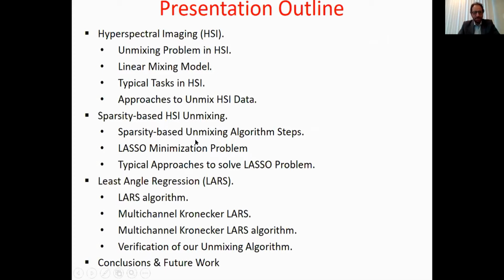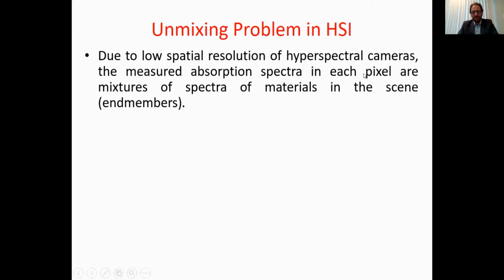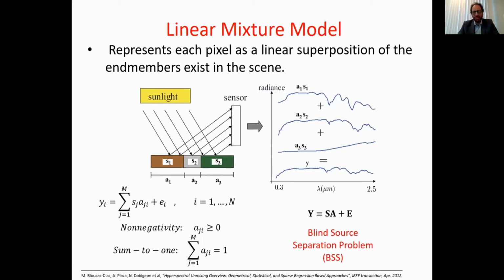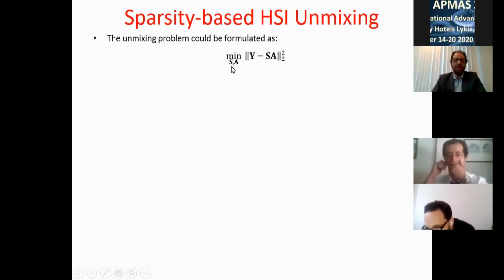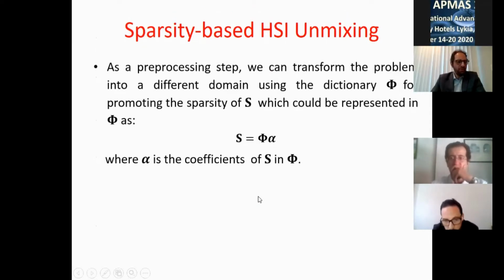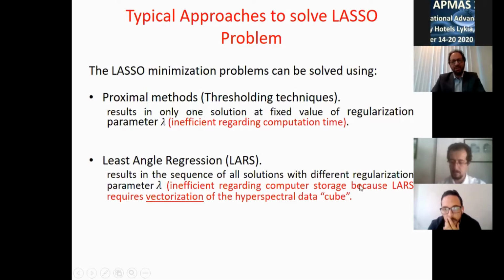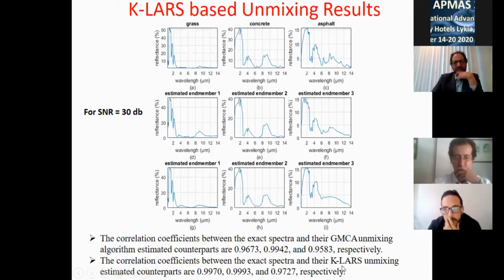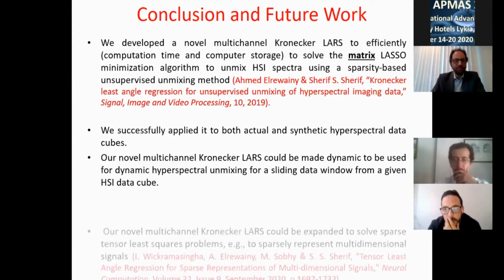INTERM 2020 - Dr Sherif S Sherif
ONLINE PROGRAM
WEDNESDAY, OCTOBER 14, 2020
SESSION 2

Dr. Sherif S. Sherif
University of Manitoba, Canada
(Invited Speaker)
“Sparsity-Based Spectral Unmixing of Hyperspectral Imaging Data Using Kronecker Least Angle Regression”